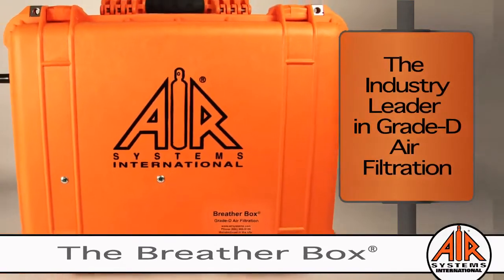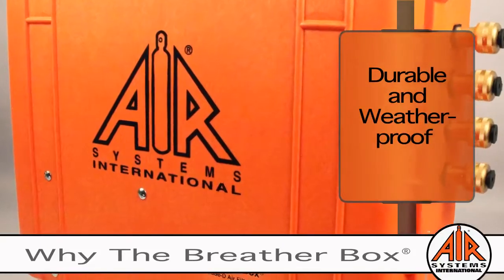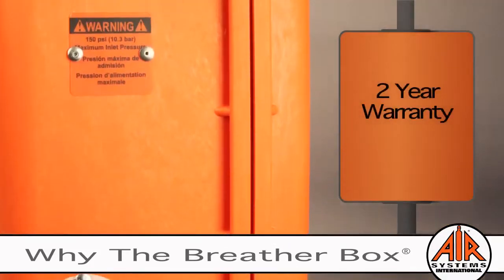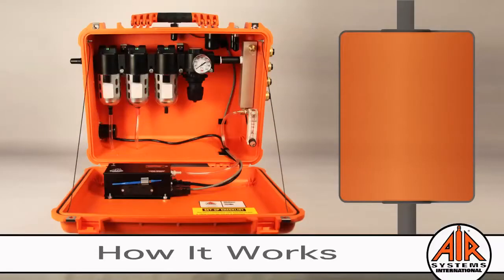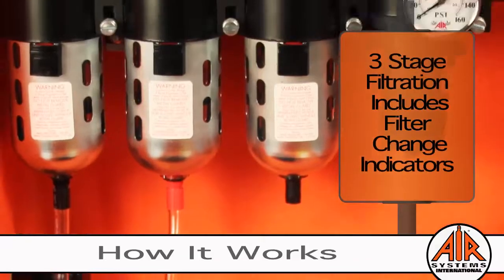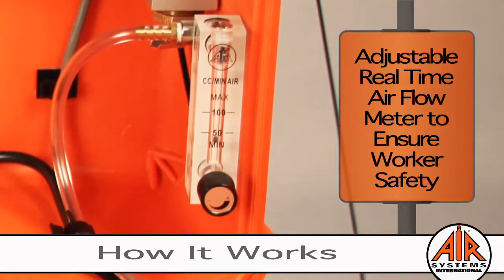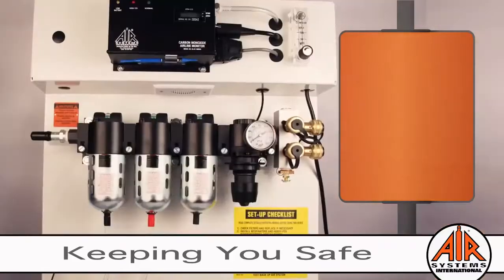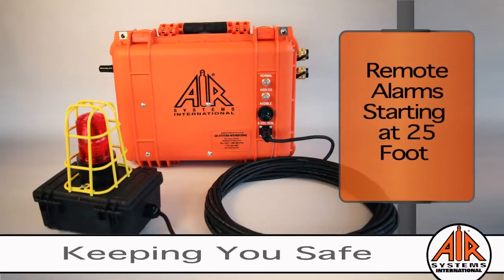The Breather Box® & Fixed Filtration Systems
Features:
50 CFM Filtration. 79 CFM Flow Capacity. 3 Stage, Grade-D Filtration. Filter Change Indicators on All Filters. 1/2" Hansen 5000 Series Plug Inlet, Maximum Inlet Pressure 150 PSI. (2) Automatic Drains w/Discharge Tubes, (1) Manual Drain. 115 VAC, 9-12 VDC, 60 Hz. CO Monitor Installed, Set at 10 PPM per OSHA (5 PPM for Canada). 4-Outlet Solid Aluminum Block Manifold (1/4" Hansen Style). External Warning Lights & Alarm. Pressure Regulator. Safety Relief Valve Set @ 125 PSI. Visual Air Flowmeter to Monitor. Pelican™ Case Mounted.  Use in Closed and Upright Position.    Replacement Filter Kit: BB50-FK. Monitor To Be Calibrated Once a Month, Calibration Kit: BBK-20 or BBK-20103 (BBK-10 or BBK-10103 for Canada).  Remote Alarm Options: 50-ALM, 50-ALMH, 50-ALMST, & 50-ALMSTH. For use with BBK-20, BBK-20103, BBK-10, BBG-00, BBG-20, BB50-FK, BB50-A, BB50-C, BB50-D, 50-ALMST, 50-ALMSTH